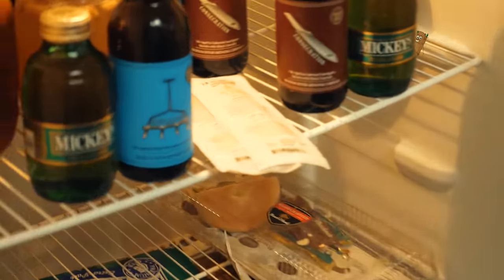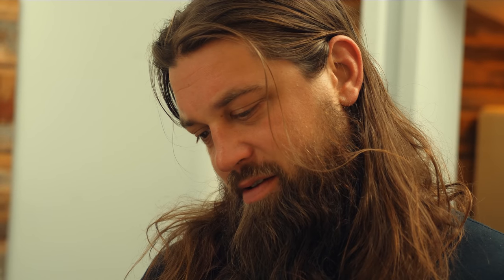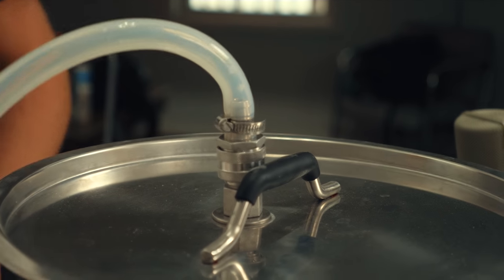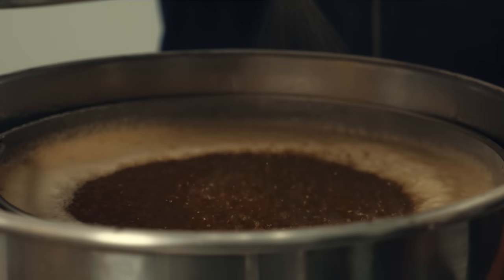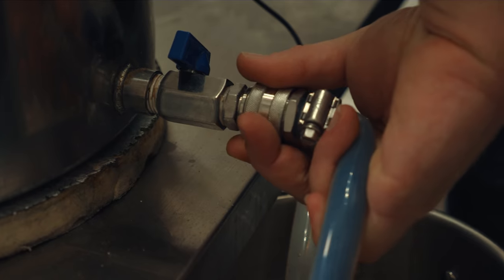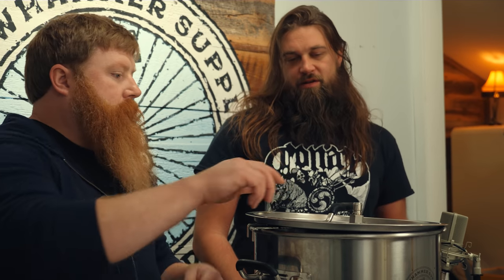Smoked Porter Brew Day | Homebrew Recipe | How to Brew Beer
This smoked porter homebrew beer recipe turned out great. It's a dark beer that tasted like winter camping, bbq, and bacon all in the same glass. Is that a good taste for beer? If you're a beer drinker, you'll like it. If you're a foodie, you're into grilling or cooking, or craft cocktails, you'll probably like it too. It's creamy, smokey, slightly sweet, and delicious. Get a fire going, make some smores, and hit a few glasses of this recipe. Good times are guaranteed.

We used a brew in a bag system (BIAB) to brew it. It's like a traditional 3 tier brew system, but utilizes only one kettle and doesn't require a sparge.